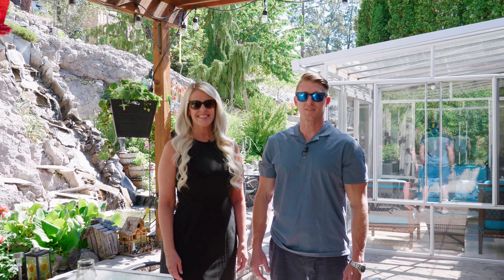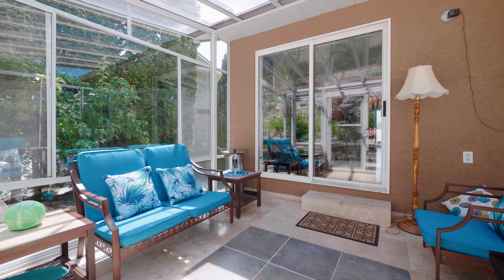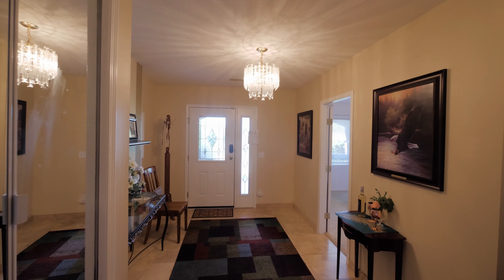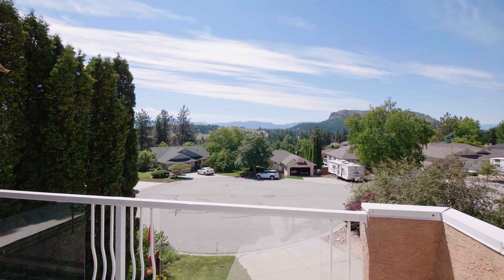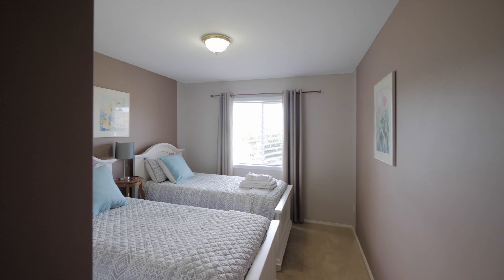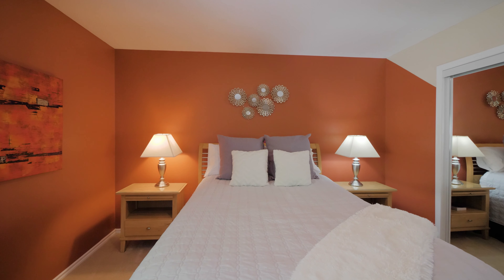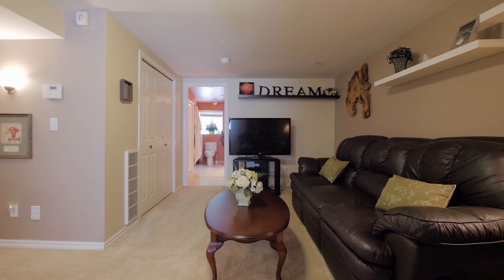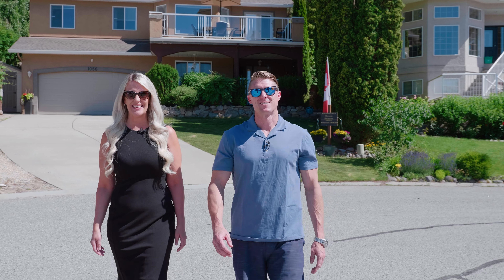Caledonia Way // West Kelowna Real Estate - Wine Country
Realtors: Hilbert&Crick